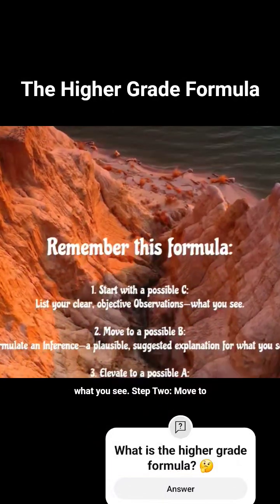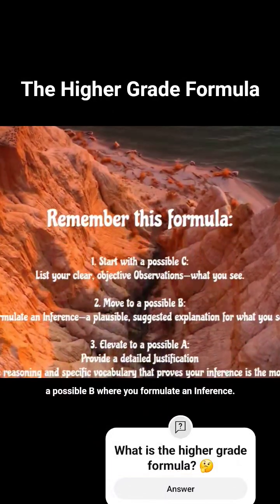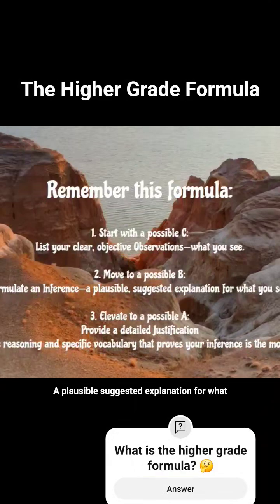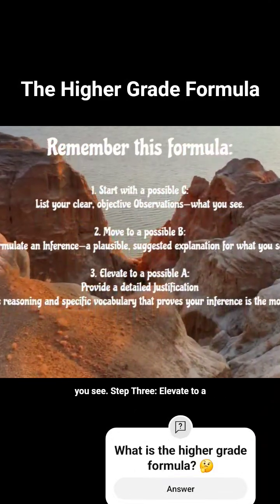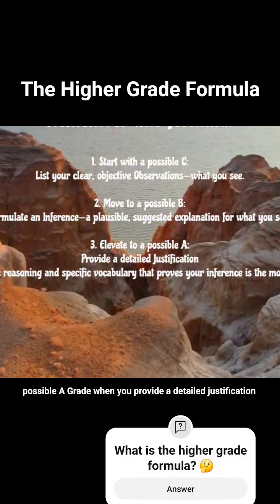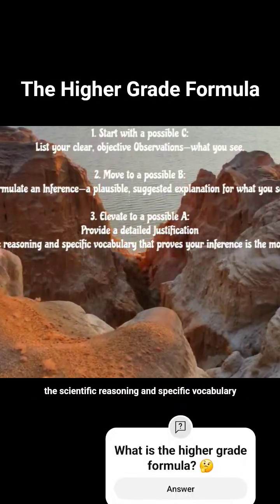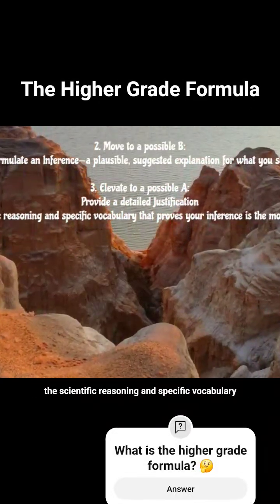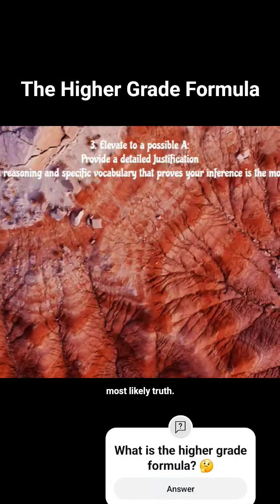How to Get Better Grades (Science-Based)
Learn how to study for exams using scientific study tips that can help you develop an effective study routine and improve your time management skills.

In this video, we will explore various study techniques and methods that can aid in task prioritization and goal setting, allowing you to create a study planner that suits your needs.

By incorporating time blocking into your daily planner, you can optimize your study schedule and make the most out of your study time.

We will also discuss study hacks and tools that can boost your study motivation and help you stay focused, such as using a study journal to track your progress.

By implementing these study tips and techniques, you can enhance your study skills and achieve your academic goals.

With a combination of proper time management, a well-structured study routine, and the right study tools, you can unlock your full potential and excel in your exams.

Discover the secrets to successful studying and take your academic performance to the next level with our expert advice and guidance on study techniques and time management tips.

Short from the Video: Turn Your C into an A with These Science Tricks

 The Higher Grade Formula: Moving from a C Grade to a B or even an A in Science | Sedimentary Rocks, Inference, and the A/B-Grade Secret 🪨

Hello and welcome to your high-grade science program.

 This lesson is about more than just rocks; it's about transforming your understanding from simply seeing to genuinely thinking*. Specifically, how to shift your Year 8 Science grade from a *C to a *B*, or even an *A*.

Always follow the specific instructions and rubrics provided by your teacher and school, as course details and grading criteria can change over time.

Please write on Comments what you want to learn next time.

Study song at the end: YouTube Library
Cat vignette: Canva

00:00​ Introduction
00:15​ Inference & Justification
00:45​ Example Analysis